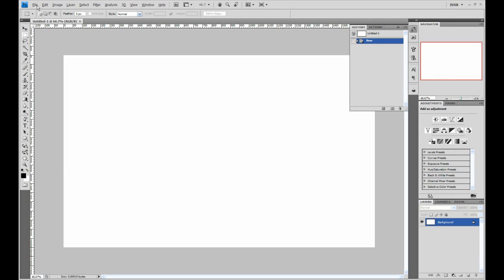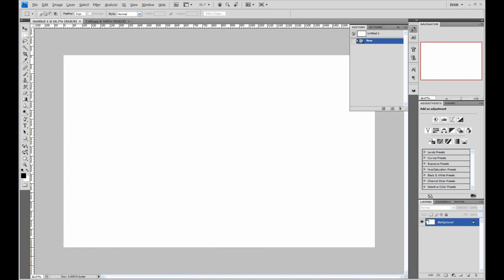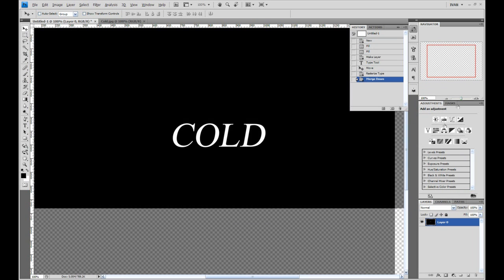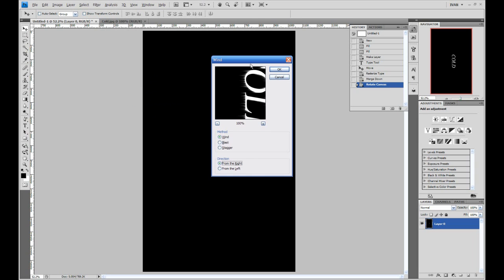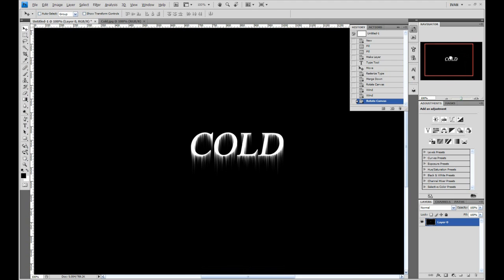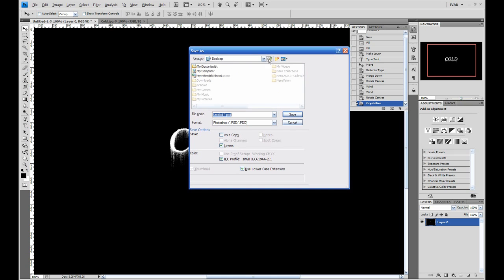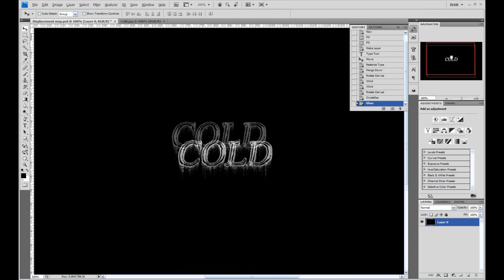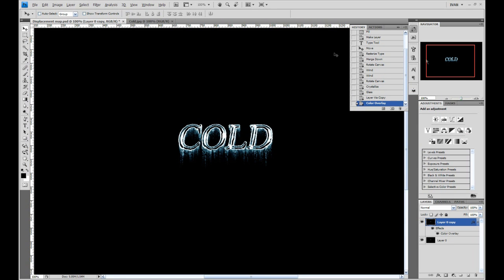Photoshop Cold Letters Tutorial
In this tutorial i will show you how to make an ice effect. I did not spend a lot of time for the demonstration that is why it is not the best quality. But if you play around with layers color etc. you will achieve better results.